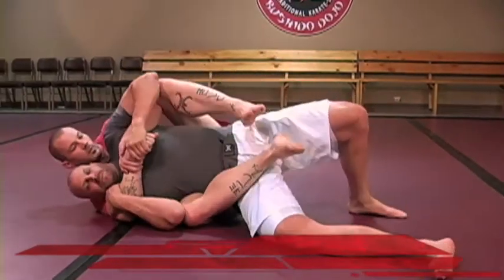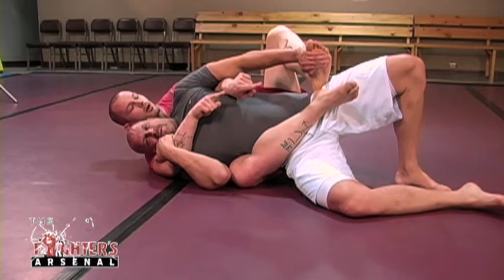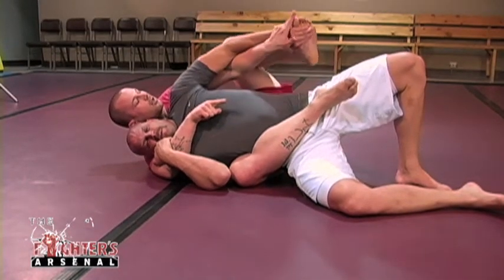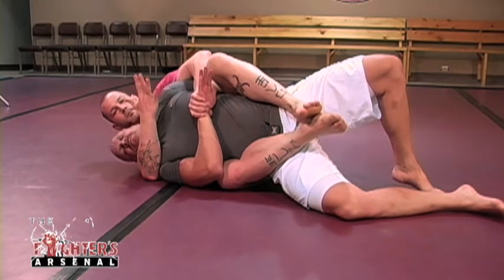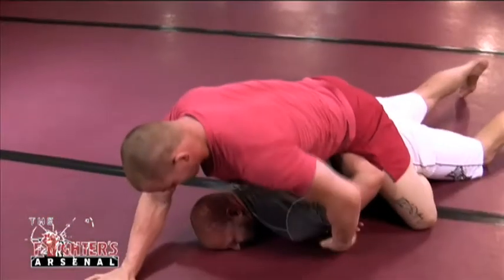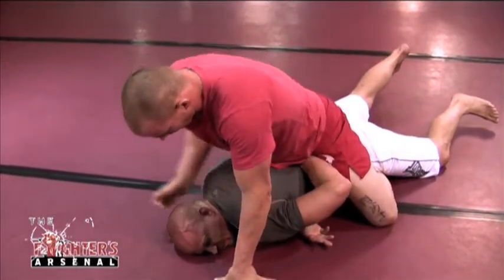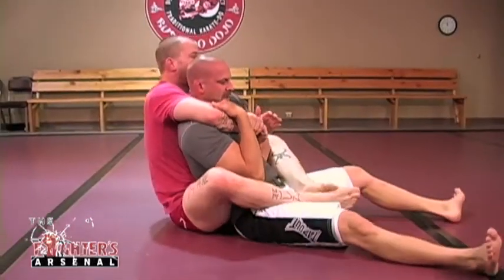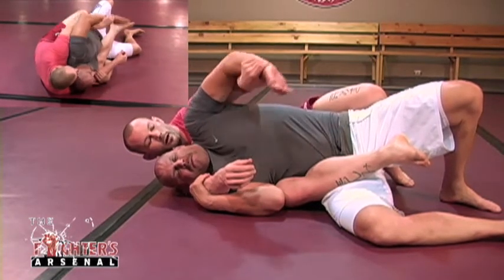The Fighter's Arsenal Jacen Flynn BJJ Straight Jacket From Back Control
The Fighter's Arsenal presents: Brazilian Jiu Jitsu Black Belt and Pro MMA fighter Jacen Flynn continues his unique version of Back Control techniques. In this technique Jacen uses a series of moves to put his opponent in a very nasty position in which we fondly refer to as the "Straight Jacket BC" or Straight Jacket from Back Control.